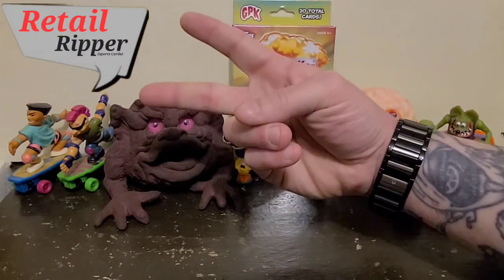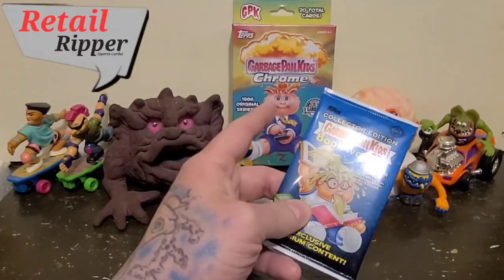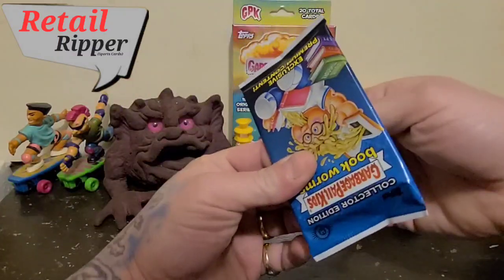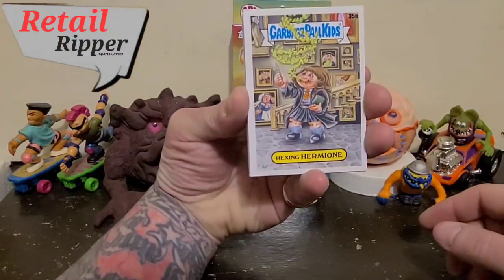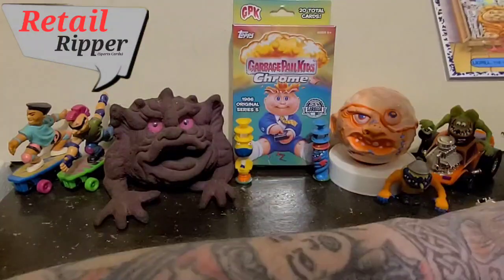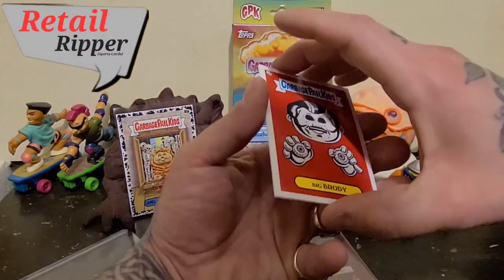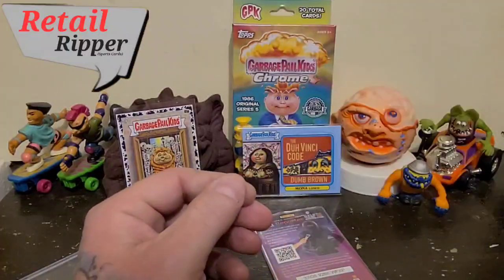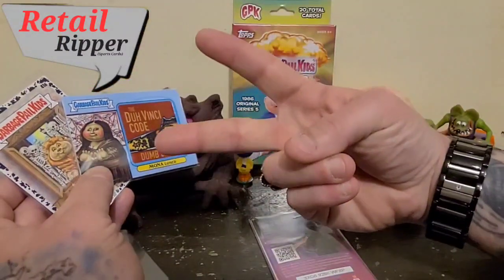2022 Garbage Pail Kids - Book Worms